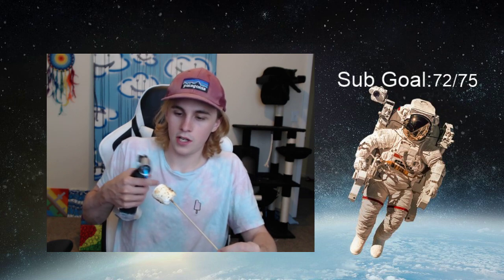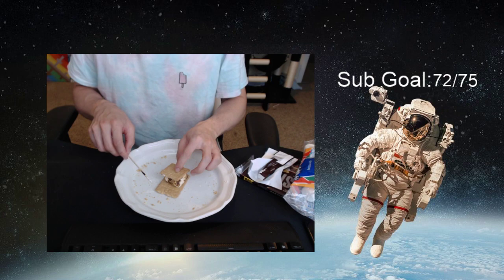How To Make Smore's Inside with No Campfire: Fast & Easy!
In this instructional video, I show you how to make Smore's inside without a campfire! It's a quick and easy technique that will surely satisfy your munchies!